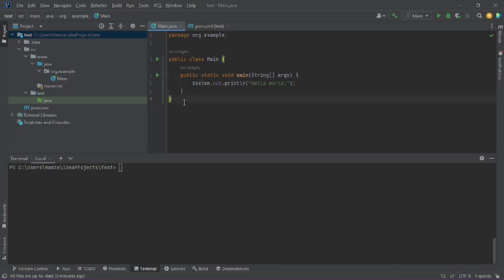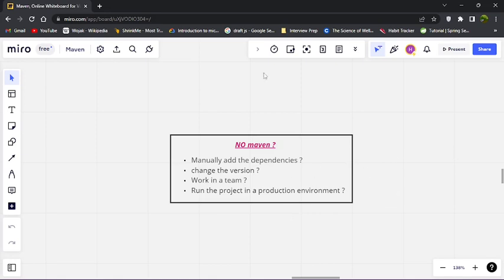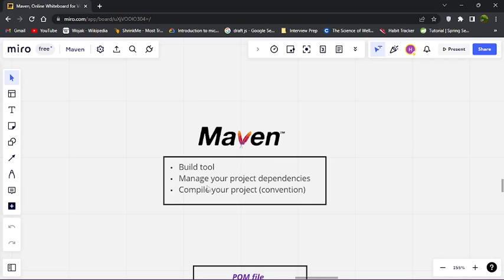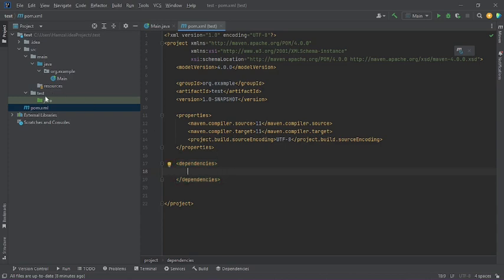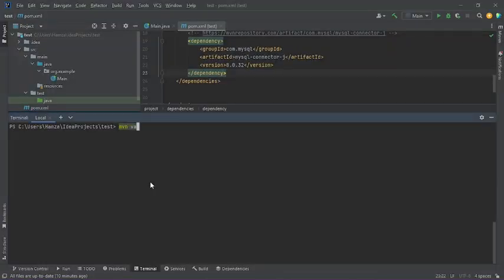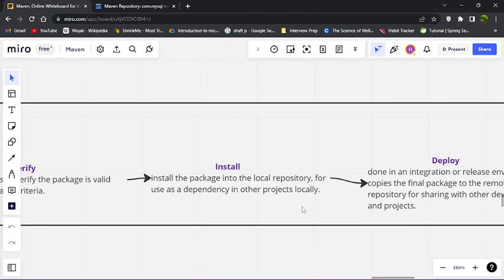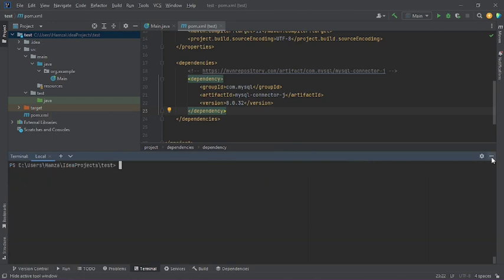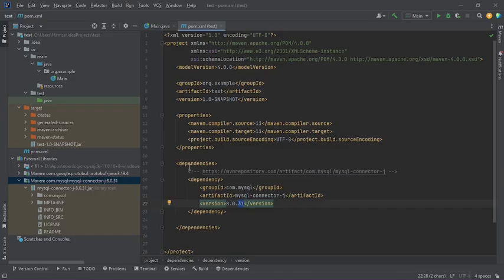What is Maven and why we use it (Java)